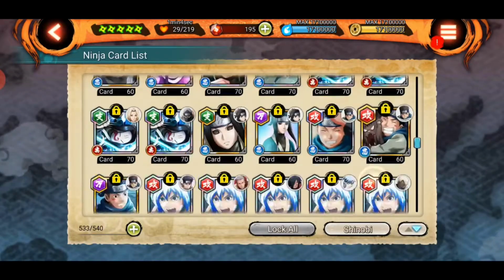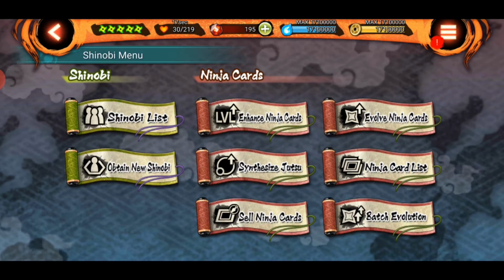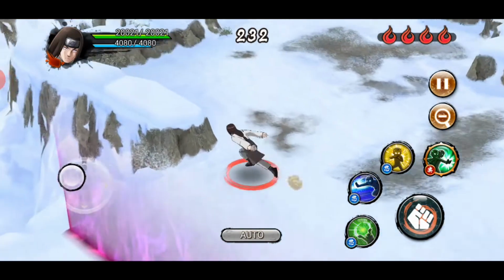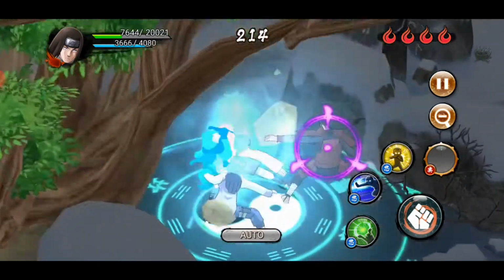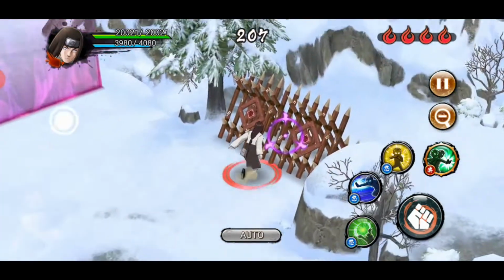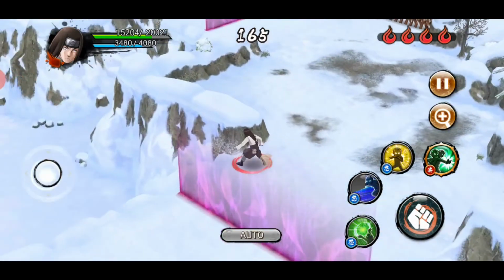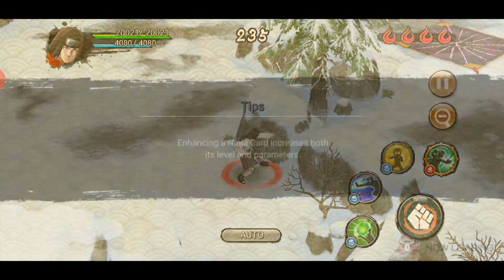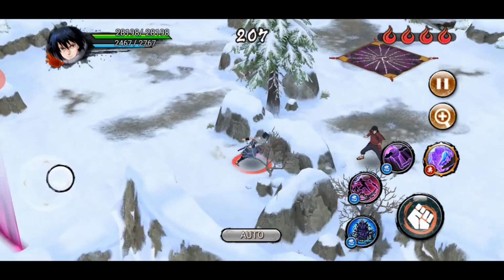Bingo Book Episode 8: "The God of Shinobi" Hashirama Senju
Bingo Book episode 8 is finally done. took me a little longer than usual. I keep referring to this as episode 7 in the video. I woke up really early to record this so lol. As always I'll have time stamps here for quick viewing of sections. That being said, I won't be doing a notes section at the end anymore. I find it makes the video longer for not much reason. Any notes I'll post in the comments and pin either right after or at later date.

Jutsu cards info and cooldowns 00:48 - 4:29
Old Kit Long/close range examples 4:39 - 6:43
Rekit Jutsus Long/close range examples and load order differences 07:00 - 12:41
Jutsu ranges, effects, and hitboxes 13:17 - 17:55
How to deal with Shinsu Senju. Iframes and avoidance 18:00 - 24:43
Wood Style: Wooden Golem 24:47 - 28:10
Multi Character show case(5) 28:48 - 31:50